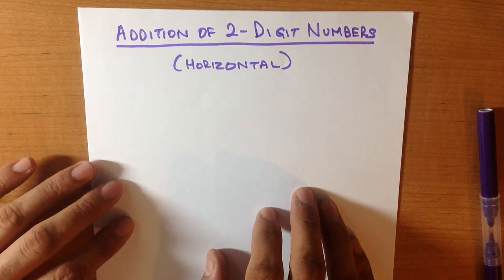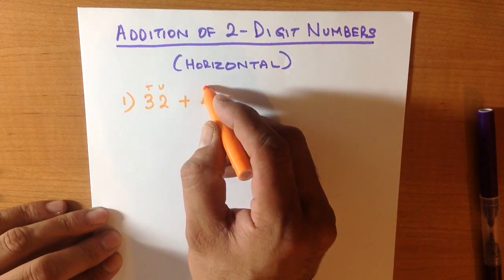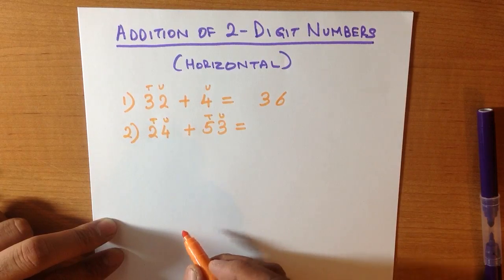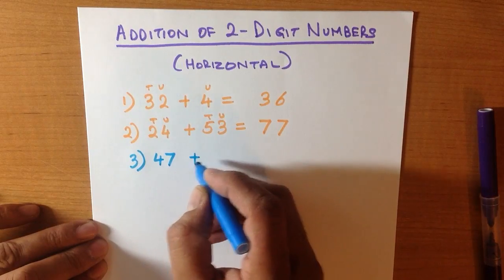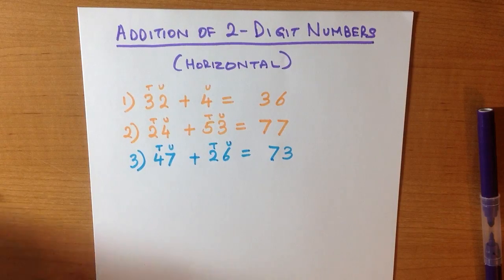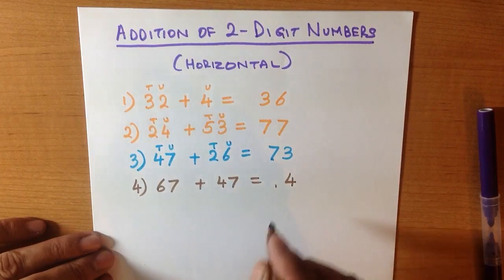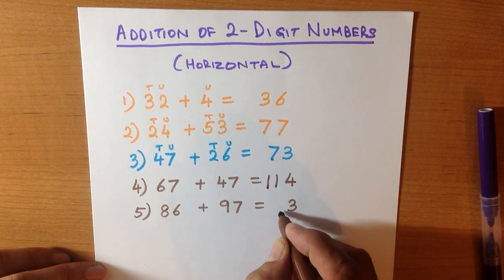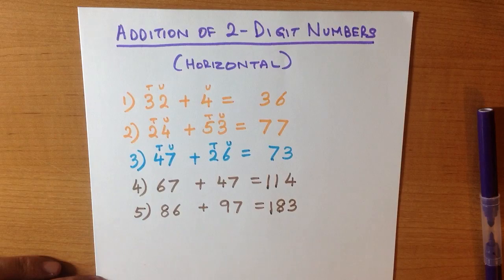Addition of 2- digit numbers (horizontal)